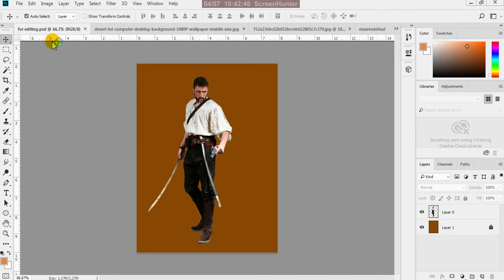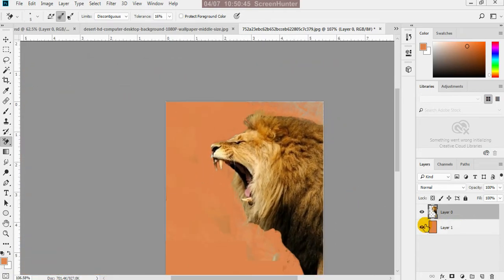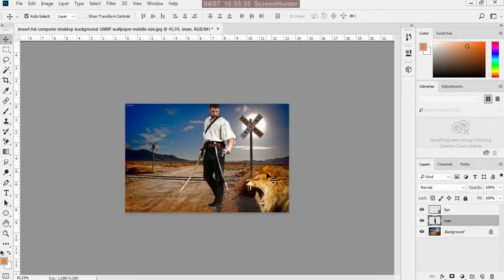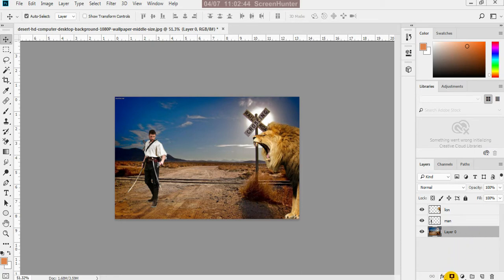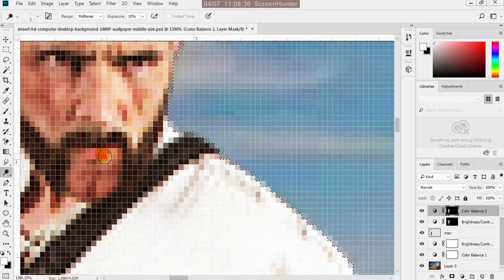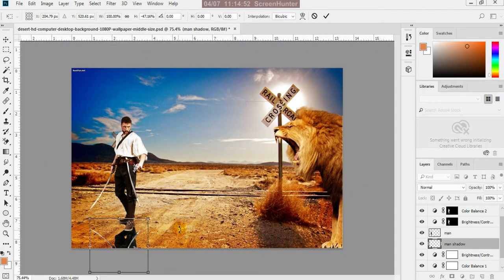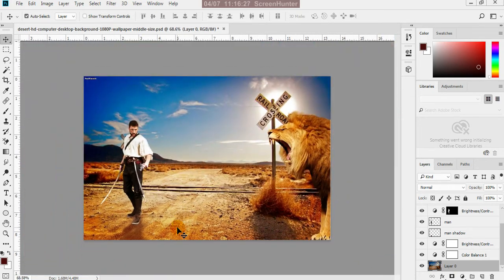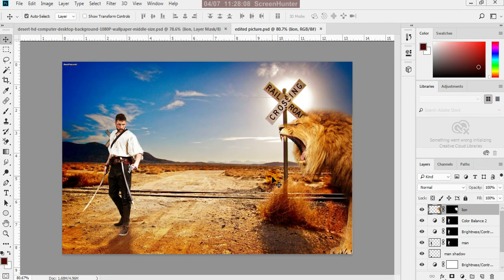editing & compositing pictures in Photoshop